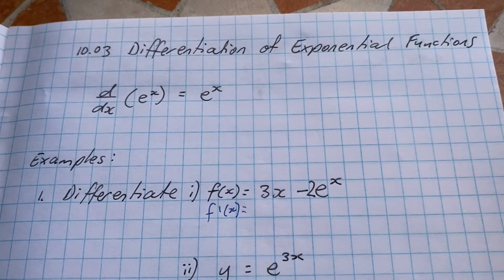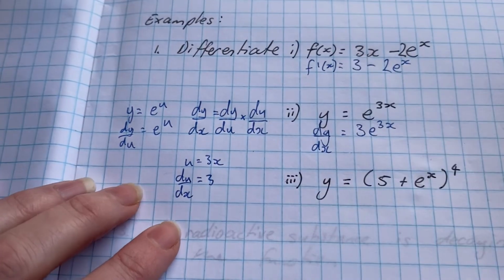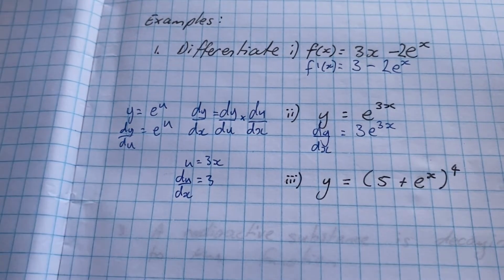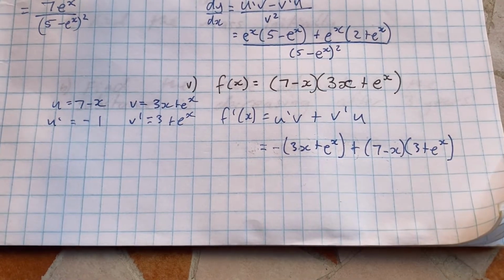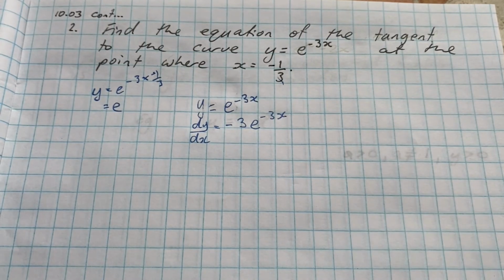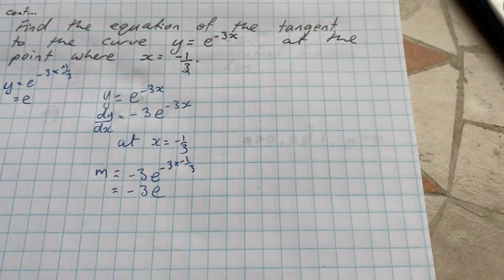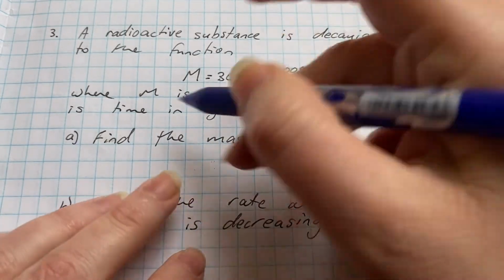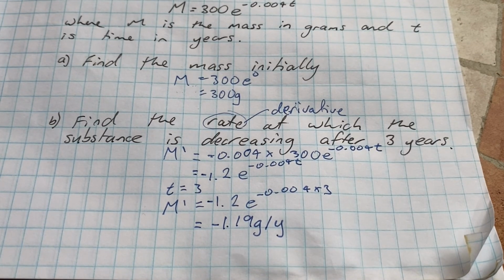1003 Differentiating Exponentials